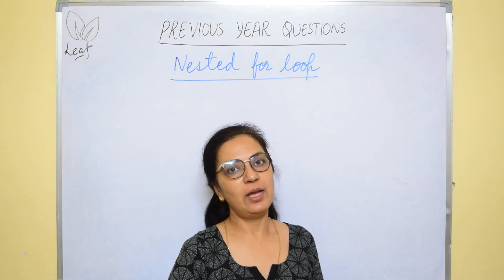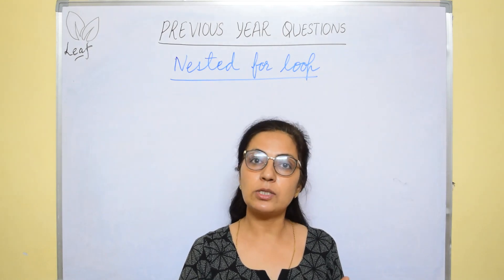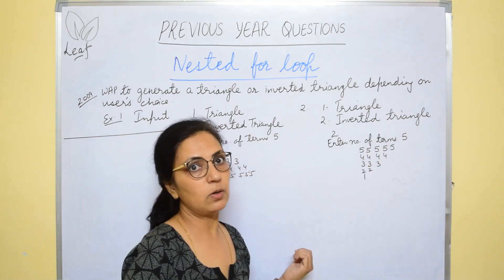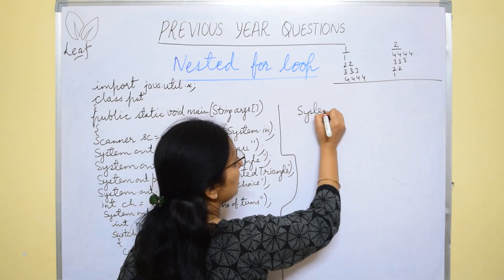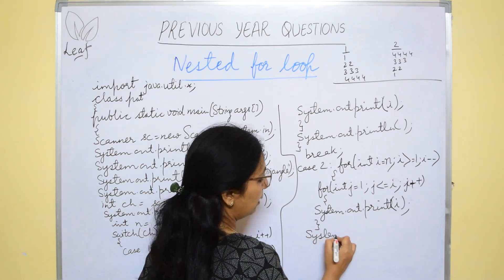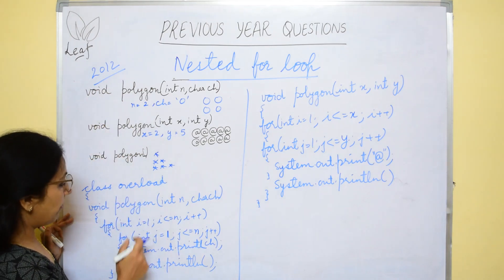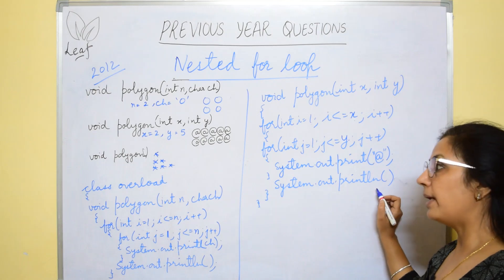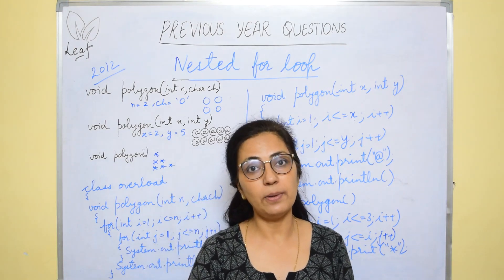Previous Year Questions | 2012-2019 | Nested For Loop | Anjali Ma'am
In this video we will be doing the previous questions of the chapter NESTED FOR LOOP